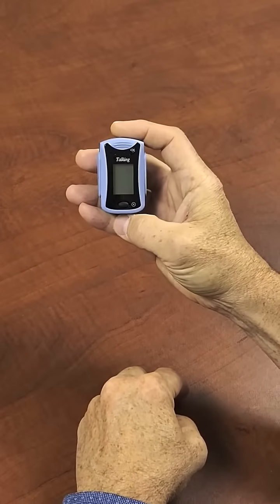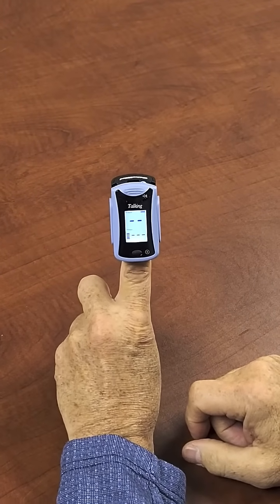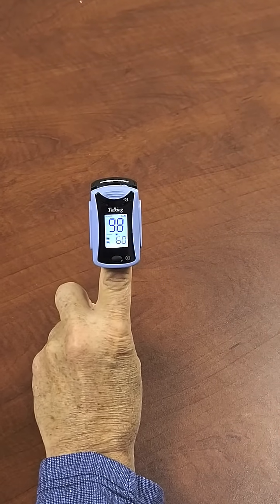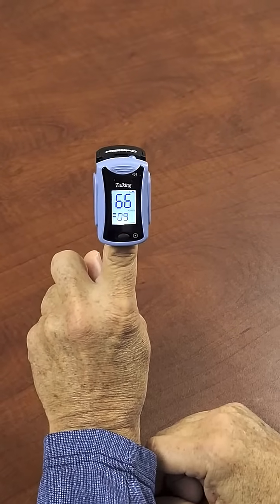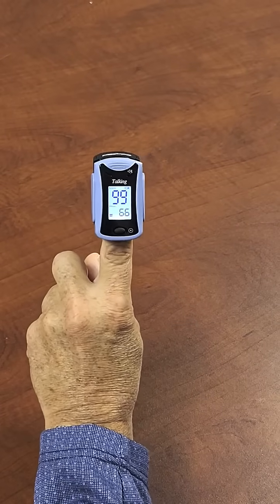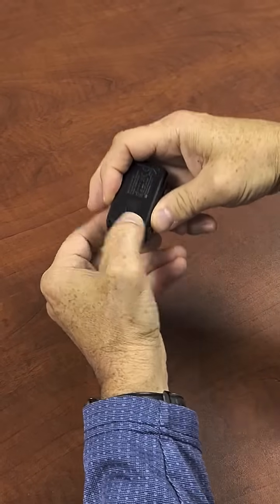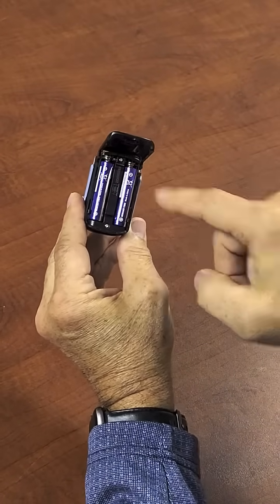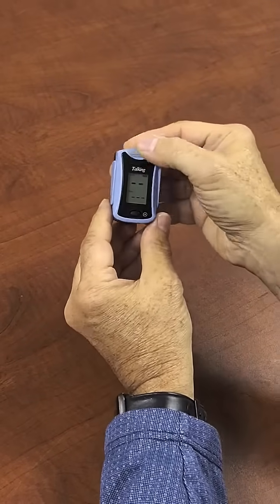Concord Talking Pulse Oximeter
How to operate and install batteries for the Concord Talking Pulse Oximeter